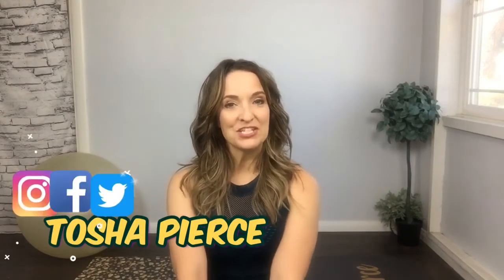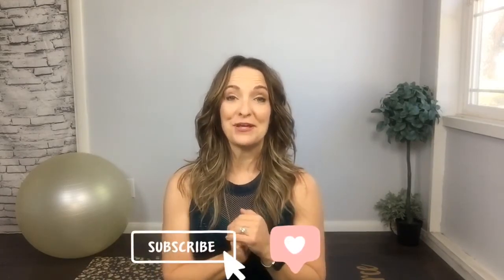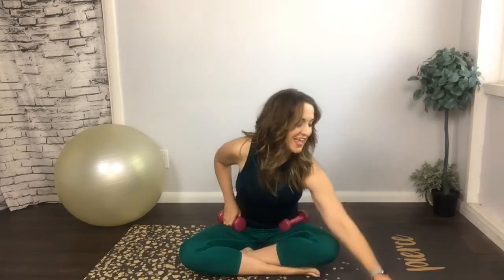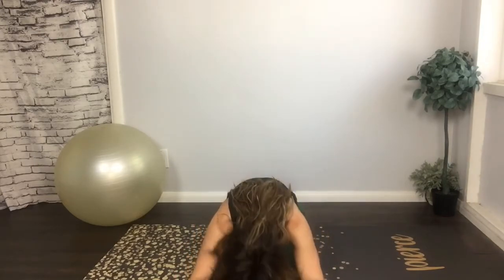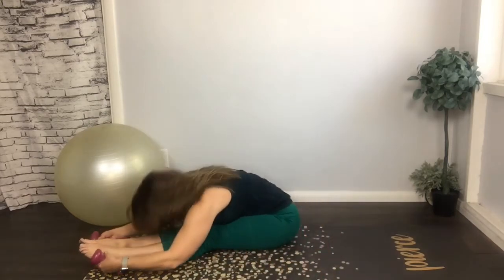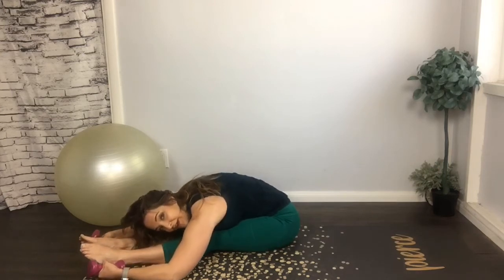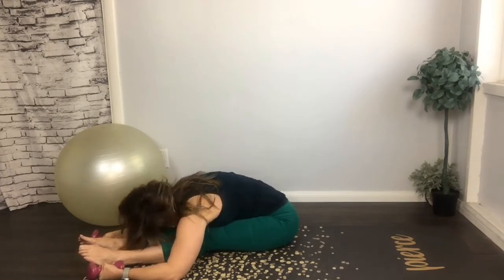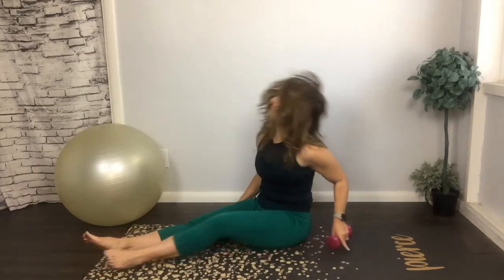10 Minute Pilates Exercises for Arms and Shoulders/Holiday Workout Series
Enjoy these Pilates Exercises for Arms and Shoulders in 10 Minutes! Focus on sculpting and toning gorgeous arms with this fun pilates style arm and shoulder workout! This is workout #2 of the Holiday Series!
 ⭐️Get your goodies! ACCESSORIES: Check out the #1 health tips and supplements here! Hit any of these links, get the stuff you need, and save time! ⬇️

⭐️ Equipment Used for Pilates and Workouts

💥PILATES MATS!

🍃BODY HEALTH SUPPLEMENTS:
For losing weight
For gaining and recovery
For muscles recovering
For energy and focus in tough sports

Here are the ways to work with us here at Tosha Pierce channel:

✩⭐️QUESTION — What videos and workouts would you like us to make on this channel? Leave in the comments below!

✩⭐️My mission here is to help you with staying healthy and keeping a balanced living through pilates, body therapy, product reviews and physical therapy insights!  Pilates can be a miracle worker and is FABULOUS for all types and ages, as well as strength levels and will keep you more balanced, your mind healthy and body strong. No wonder many physical therapy places use it! :) *Tosha Pierce is a PMA Certified Pilates Instructor, former professional dancer, and practices martial arts/tkd blackbelt.*

#10 Minute Pilates Arms Pilates Arms and Shoulders Pierce Pilates

Whms13Tp